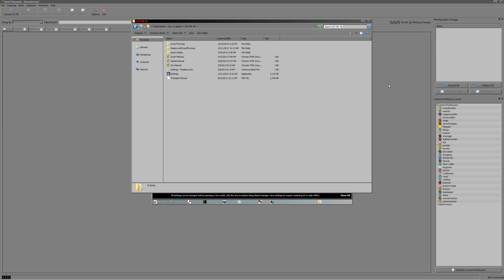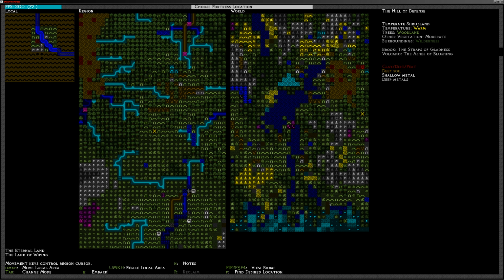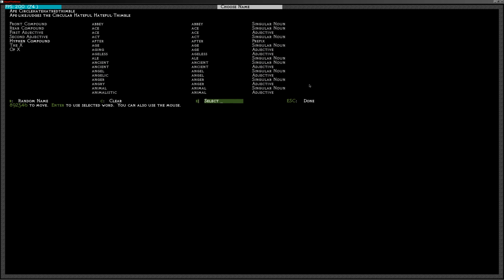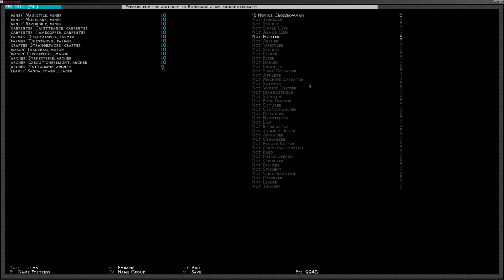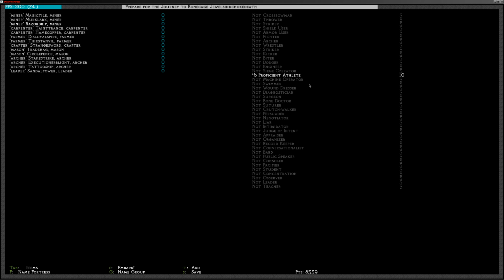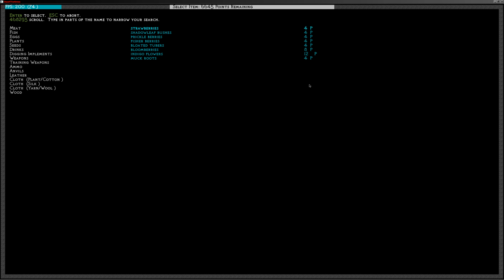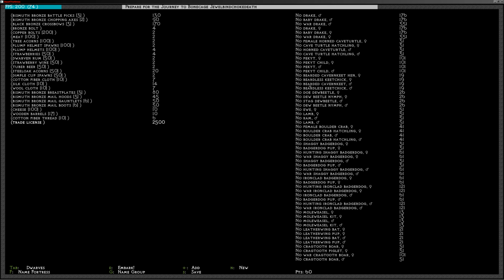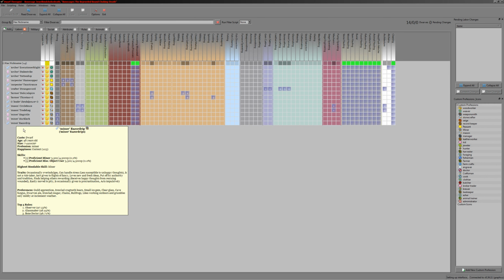Dwarf Fortress: Masterwork Mod Season:2 E: Setting it all up.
This episode is for those of you that want to see the rigmarole that is preparing for the journey... naming things, deciding what to bring, picking the dwarfs skills etc...